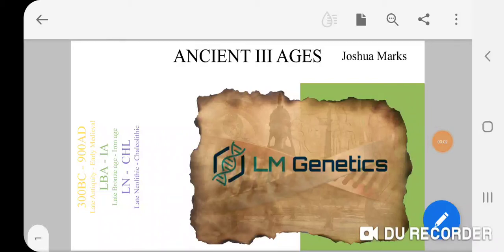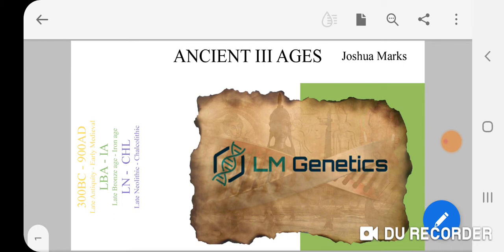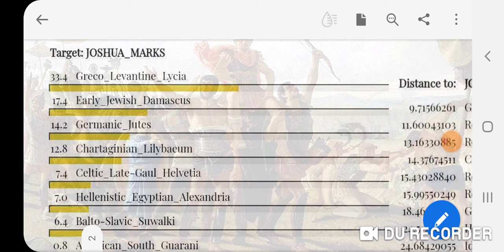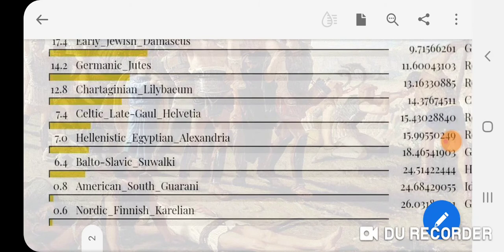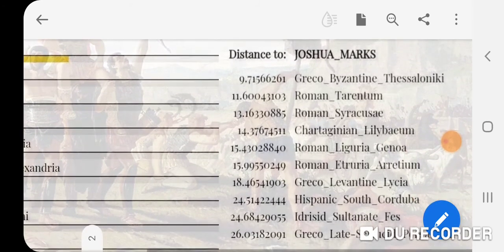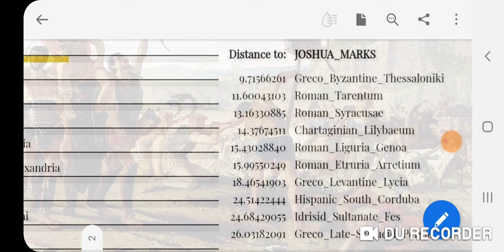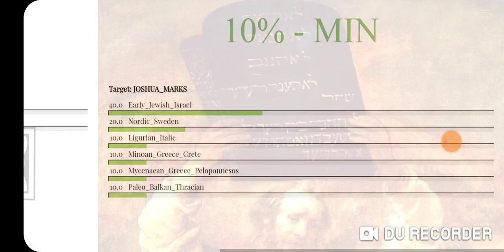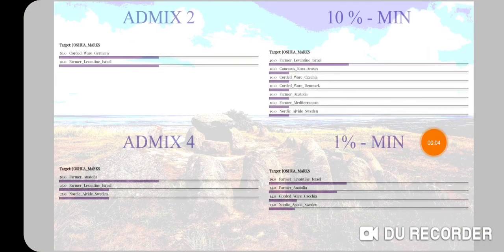K13 Ancient Three Ages Results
Wow. Just received my K13 Ancient Three Ages (Genomewide) Report from Nicola Capelli at LM Genetics. The absolute best DNA ancestry results since I started this genetics journey in 2014 when I ordered the Ancestry kit. Nothing comes close. Congratulations to Nicola and Łukasz Macuga at LM Genetics. It is going to take some time to parse through these results from the Late Neolithic to Chalcolithic, Late Bronze Age to Iron Age and Late Antiquity to Early Medieval (300 BCE to 900 CE). The Ashkenazi Jewish connection to the Ancient Levant and the Israelites is clear in these results.

Here is the link to order the report which I highly recommend for greater insights into your ancient ancestry: